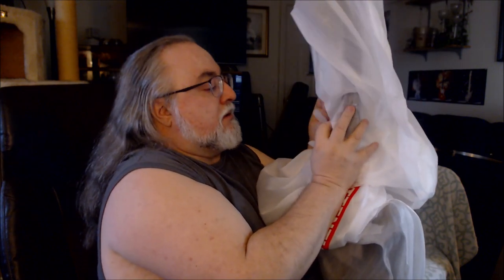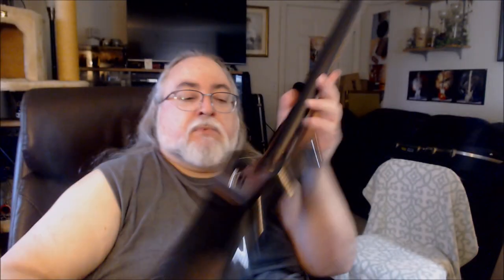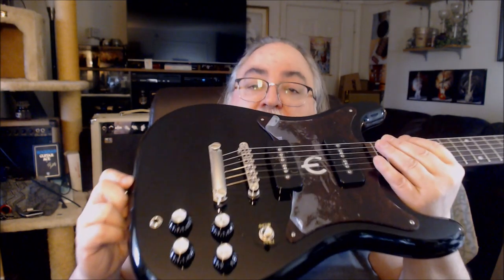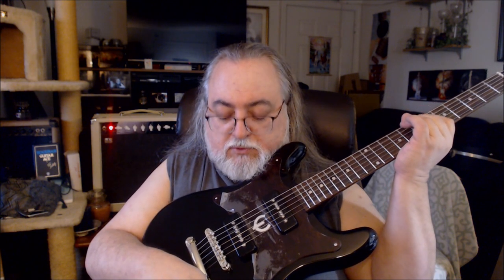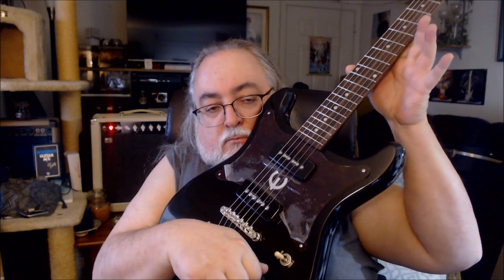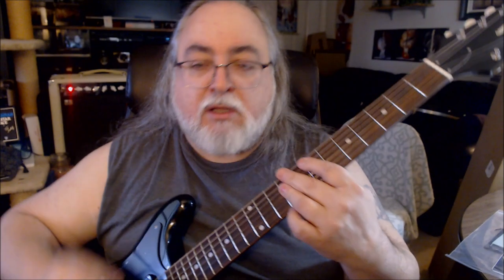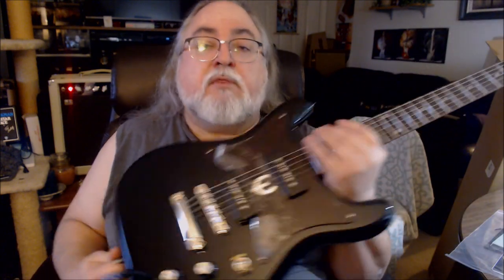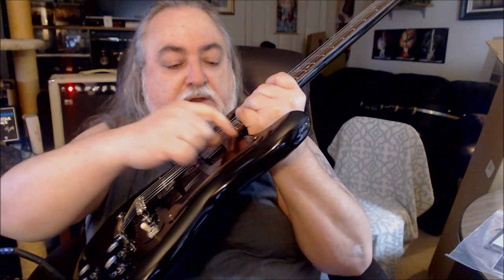Epiphone Wilshire P90 Reissue - unboxing, playing, and review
Just got my brand-new Epiphone Wilshire P90 Reissue! Come with me as I unbox 'er and take 'er for a test spin. Let's see if you agree with my first impressions.